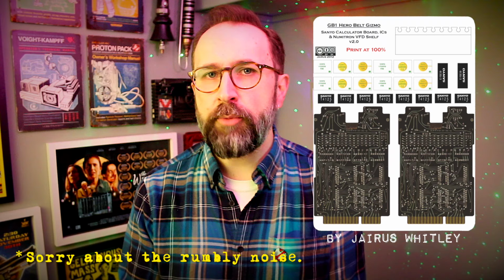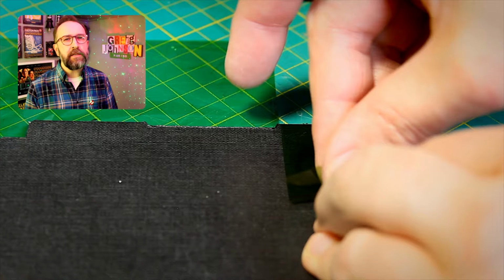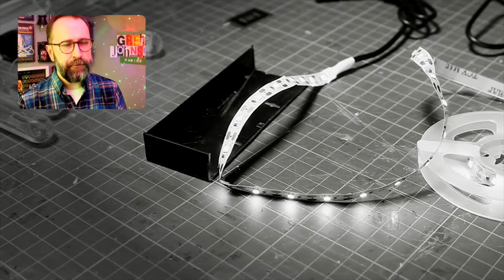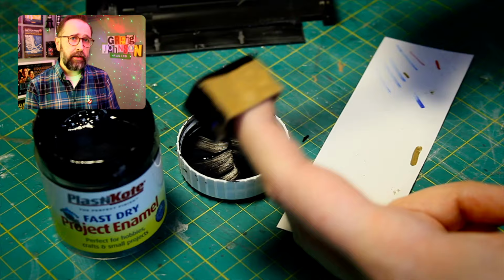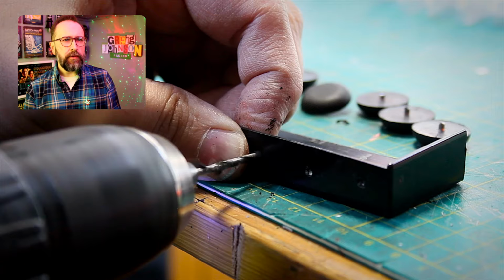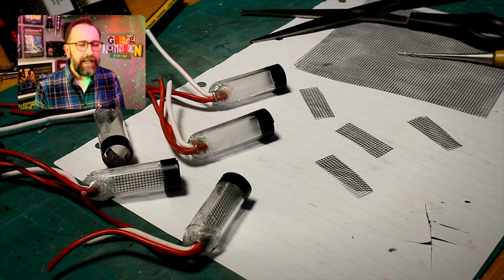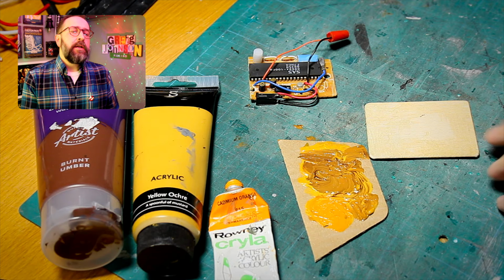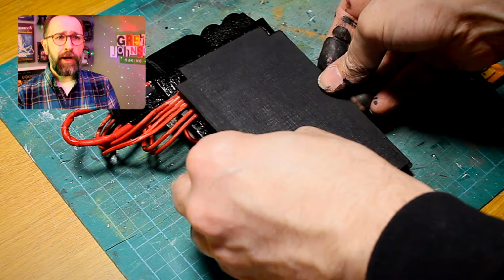Making a Ghostbusters costume Pt2: The Belt Gizmo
Ep 17: In which I make a light-up Belt Gizmo using basic craft supplies and household junk. And there's more Ghostbusters to come!

YT CHANNEL RECOMMENDATION — @HazarielAtelier

Chapters:
00:00 – Intro
01:42 – The Motherboard
02:40 – The Microchips
03:54 – The E Box
04:17 – The Resistors
05:25 – The Number Tubes
06:05 – LED Strip: A Cautionary Tale
09:38 – Using Real Circuit Boards
11:24 – The Daughterboard
12:05 – Attaching The Wires
12:40 – Remaking The Microchips
14:35 – A Vlog Of Sadness
15:36 – New Lights
16:35 – Circuitry Caramel
16:43 – Final Assembly
19:54 – The Finished Thing
20:25 – YT Channel Recommendation